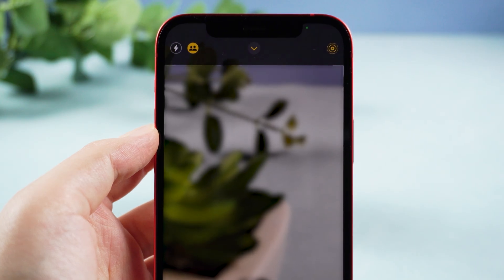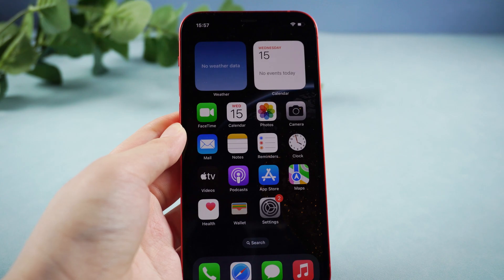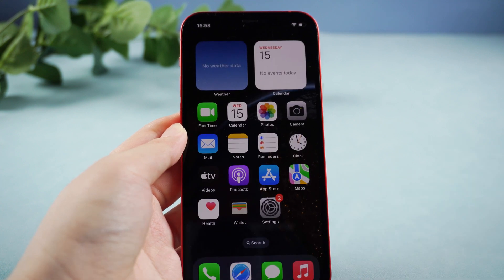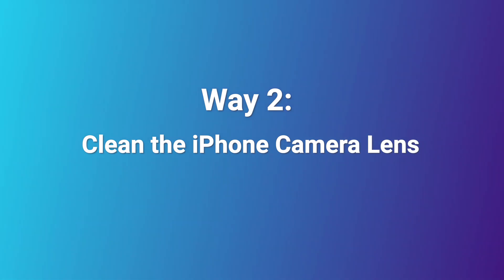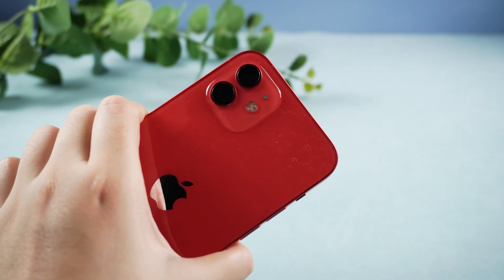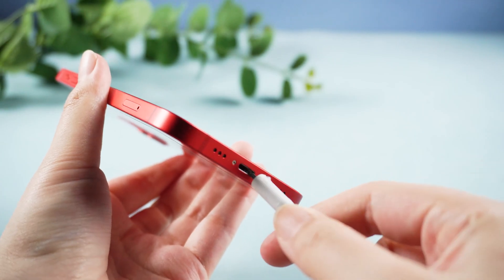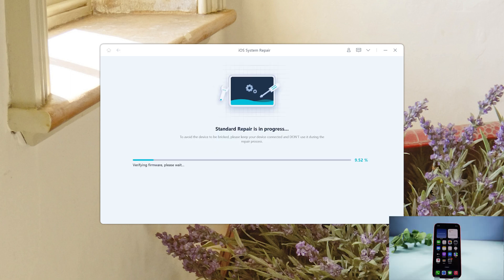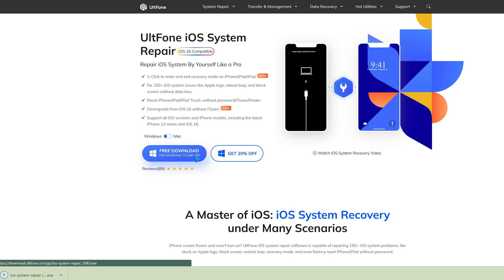How to Fix iPhone Camera Blurry, Auto Focus Not Working Fix iPhone Camera Won't Focus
When many friends are taking pictures to record their lives, the camera cannot focus normally. If you don't know how to adjust it, today's video will guide you to solve it.

Chapters💌:
0:00 Intro & Preview
0:18 Way 1: Switch between different camera lenses
1:03 Way 2: Clean the iPhone camera lens
1:28 Way 3: Repair Your iPhone